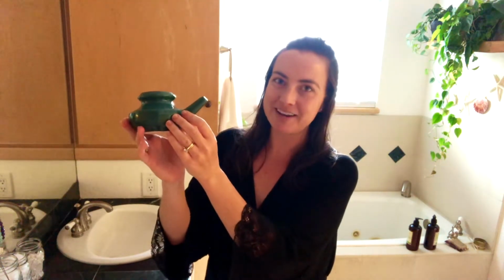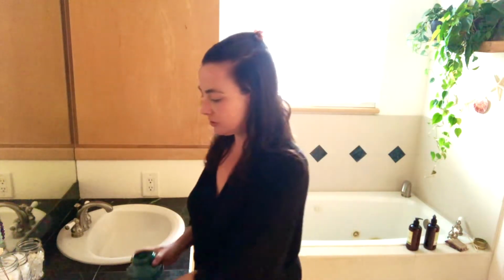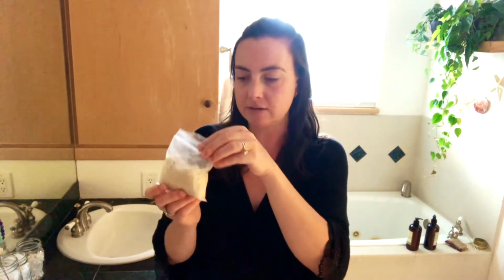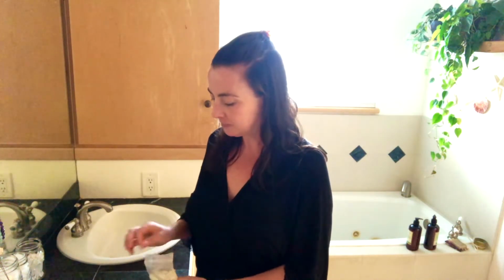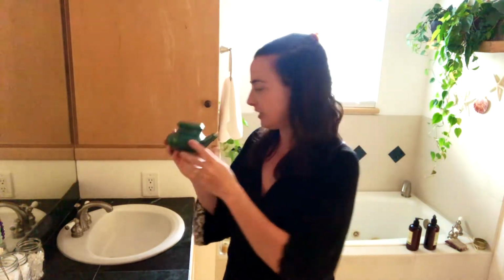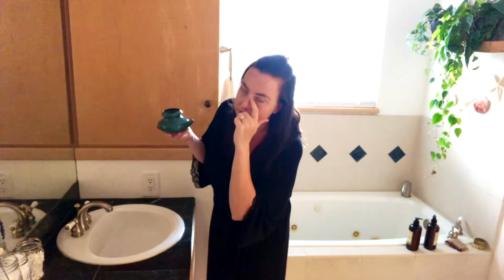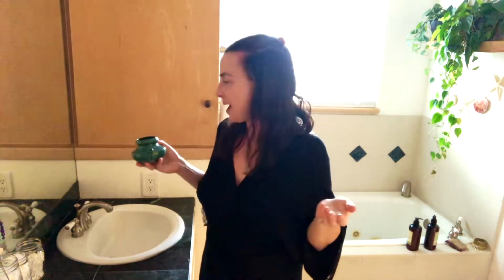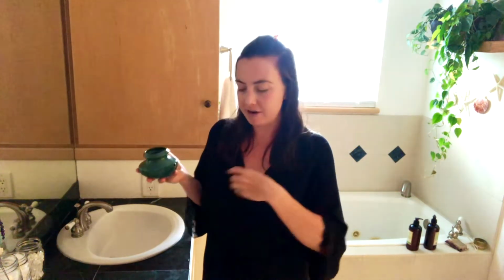How to use a Neti Pot for seasonal allergies, cold + flu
Have you ever tried a Neti Pot? It's a great practice to do if you suffer from seasonal allergies, cold + flu! So yes, it's super helpful for ALL of us right now with an airborne virus floating around.

But no reason to be intimidate by it! Megan's got your back and will demonstrate how simple it is!

Yes, we can all benefit from this in these times of airborne viruses